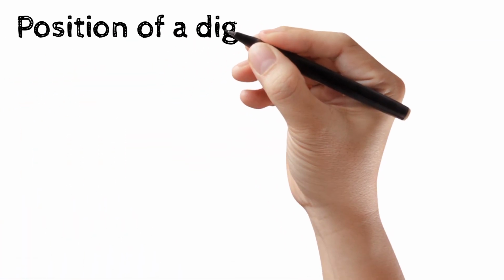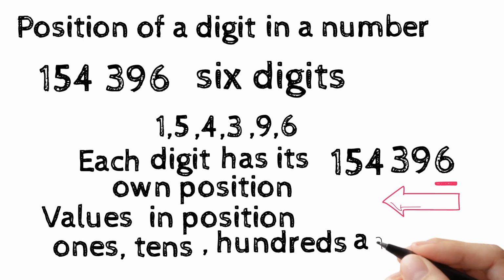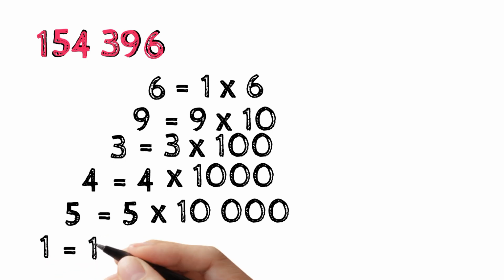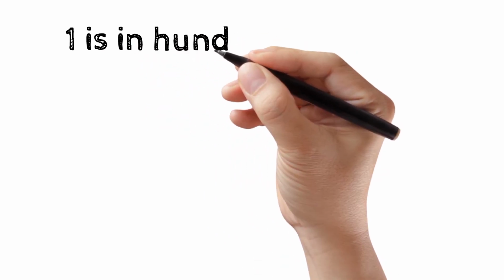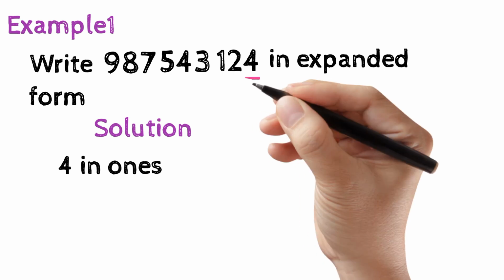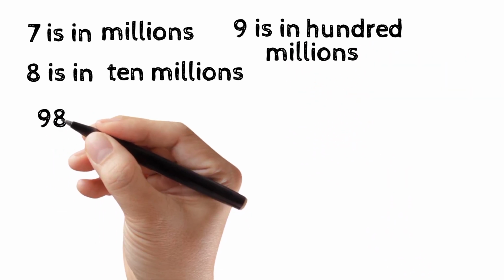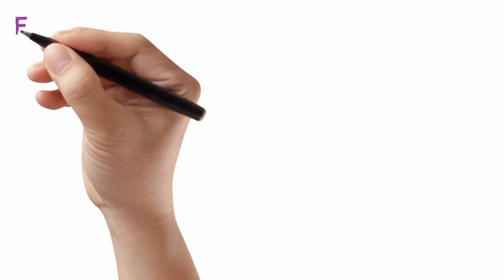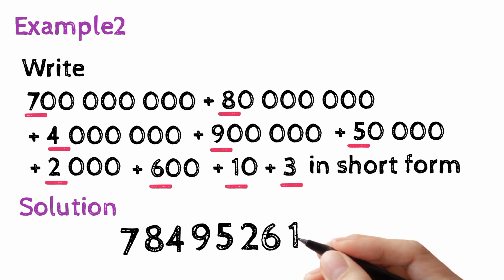1. Math Preform One: Place value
Preform One: Place value